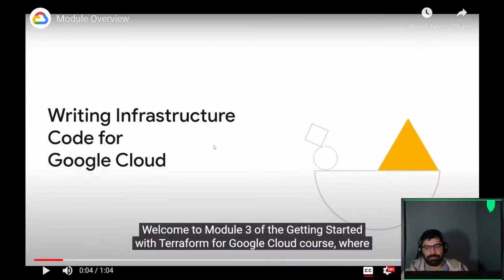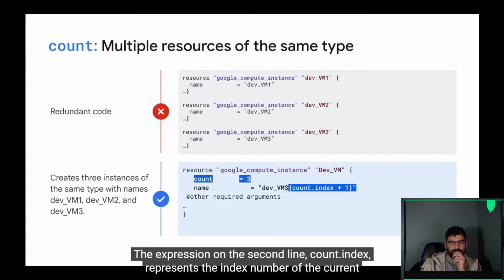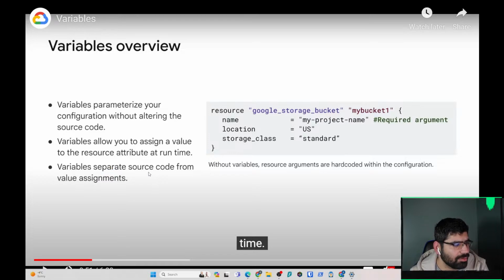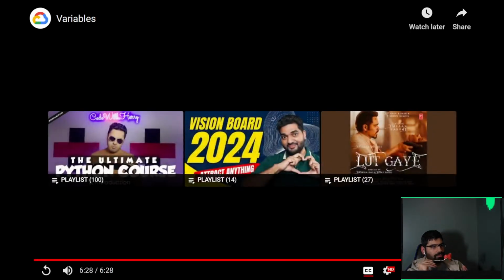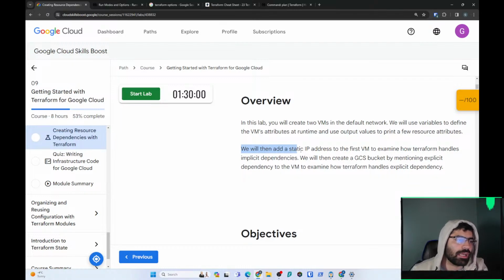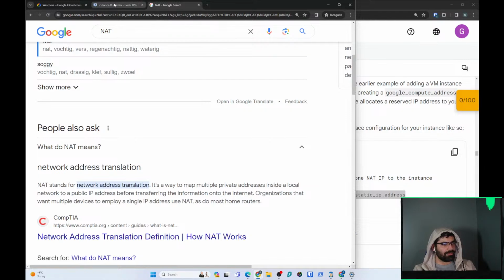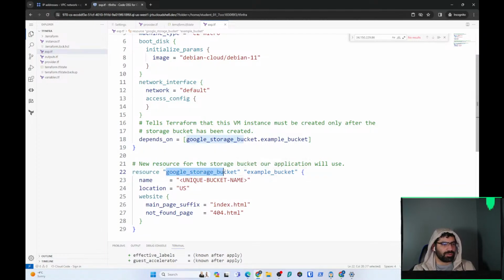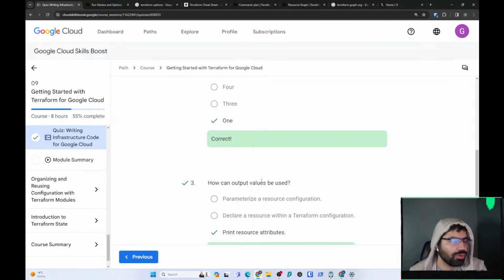Google Cloud and Terraform: Google Cloud Skills Boost course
Currently going through Google's Cloud Engineering Path and working on Terraform in GCP.

I love working on Cloud, CyberSecurity and play games.